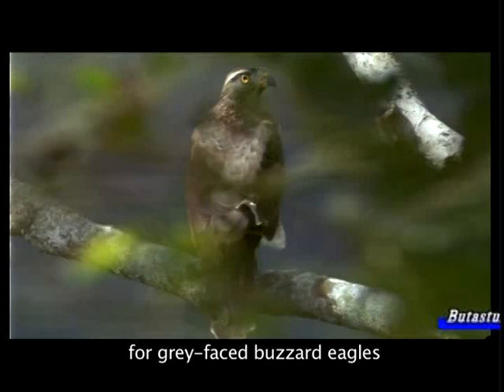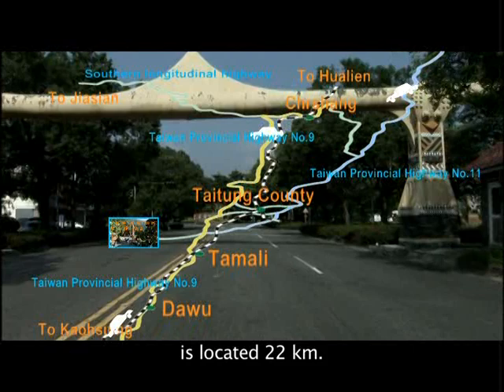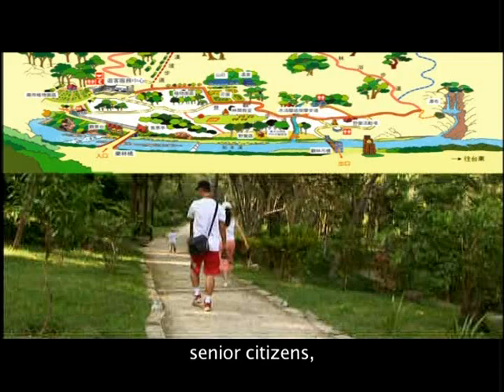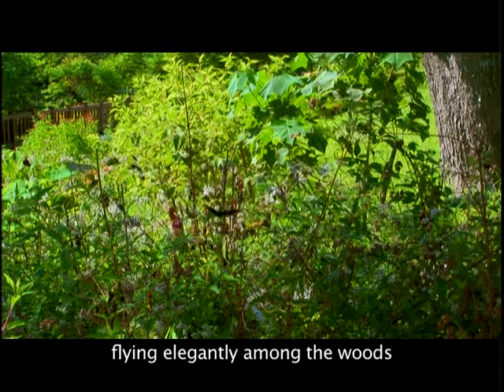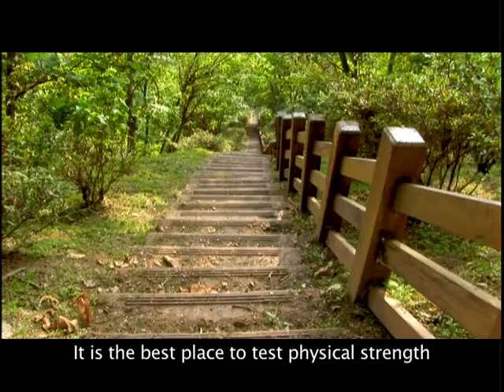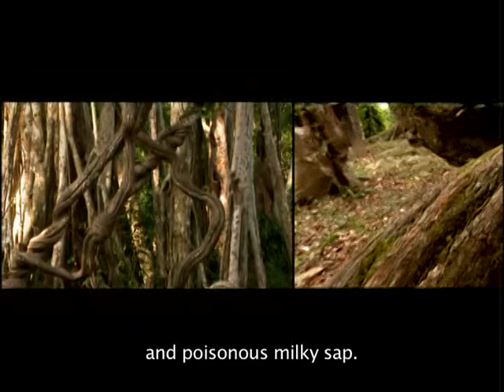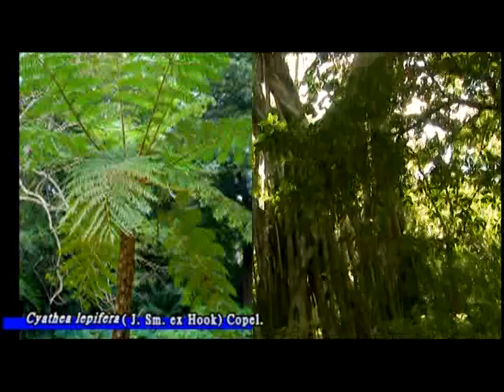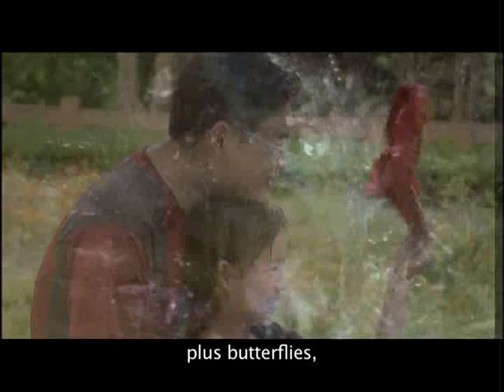Jhihben Forest Recreation Area(知本國家森林遊樂區 英)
The Jhihben National Forest Recreation Area is about 20km from Taitung City, it is easily accessible.Surrounded on three sides by mountains,the Recreation Area is separated from the Hot Spring Hotel Area by Jhihben River.The Recreation Area overflows with animal and plant resources with its broad land and proper climate condition. Forest,river,suspension bridge,waterfall,butterfly,bird,flower and hot spring,altogether create its green fascination.